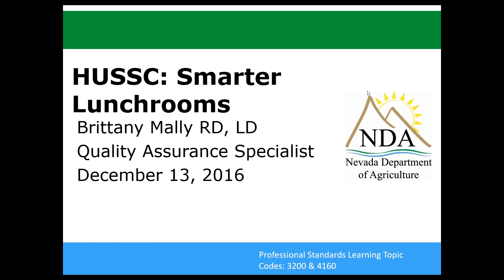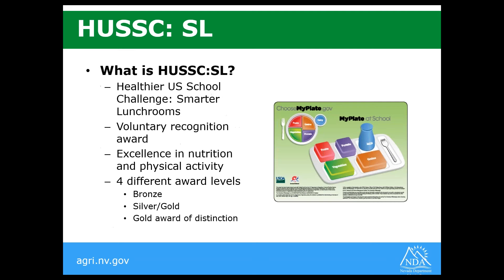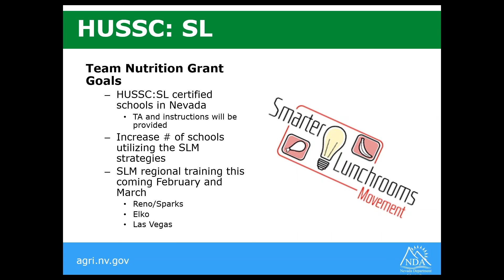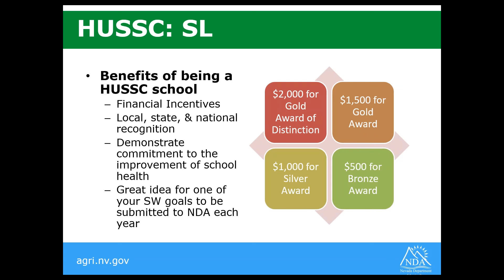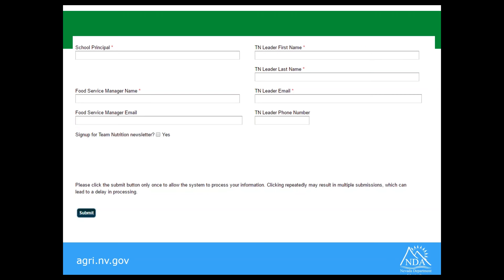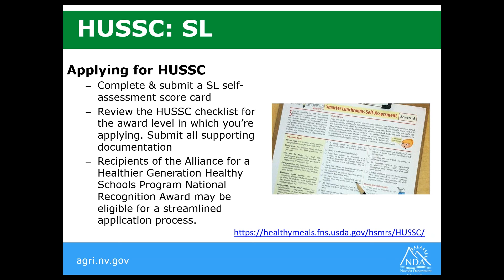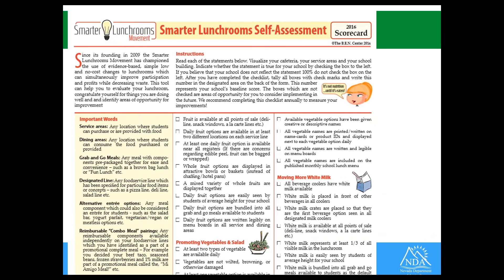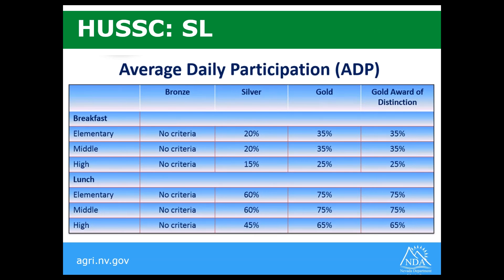Healthier US School Challenge, Dec 2016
This webinar will go over the basics of the Healthier US School Challenge (HUSSC). As part of the Team Nutrition grant that NV was awarded, we will be helping to work with districts and schools over the next three years to get schools certified as a HUSSC school. The webinar will cover how to apply and the benefits of receiving this certification.